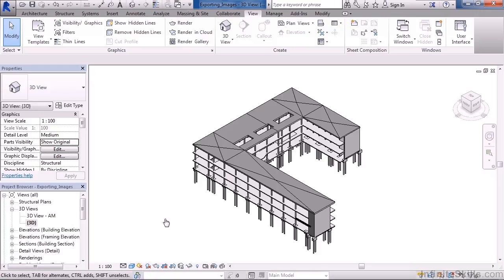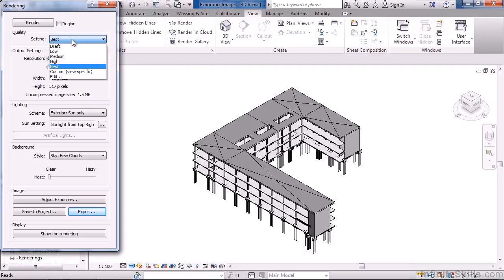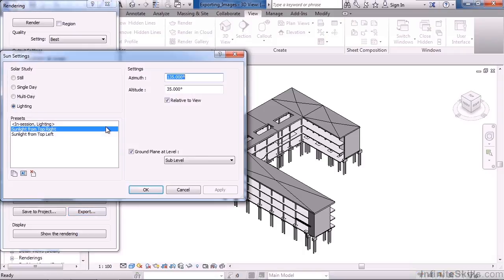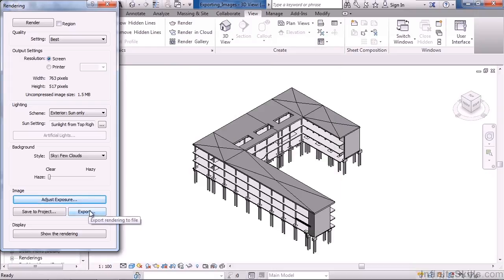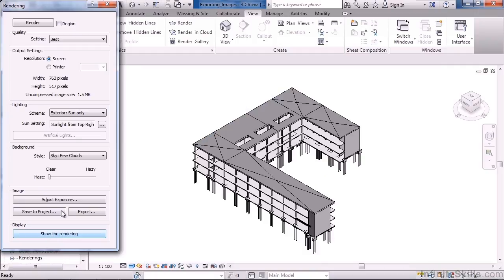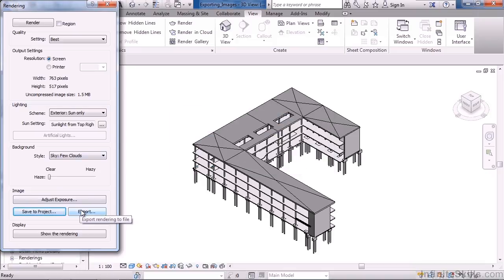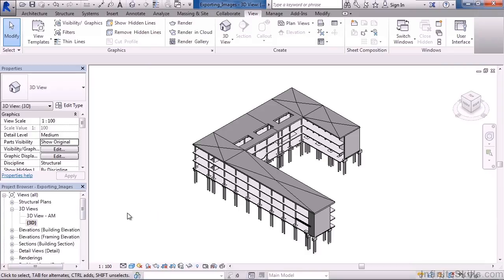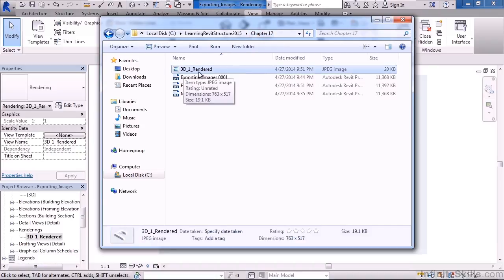1702 Exporting Images